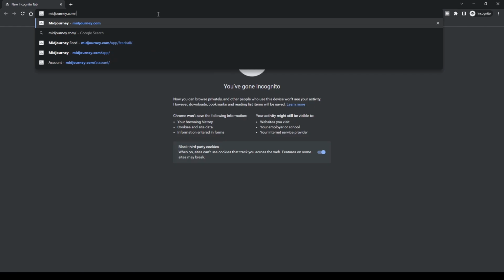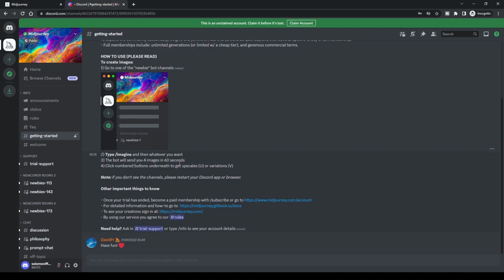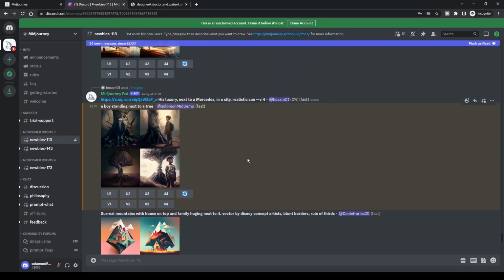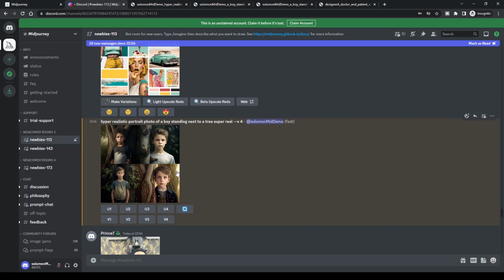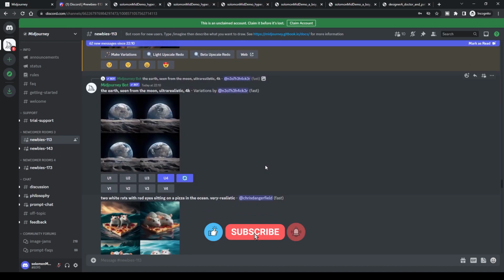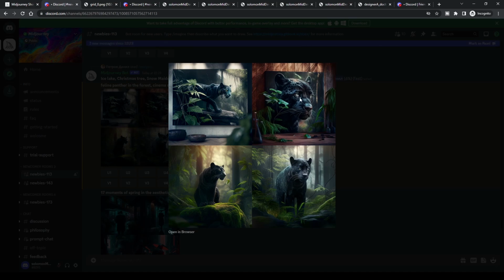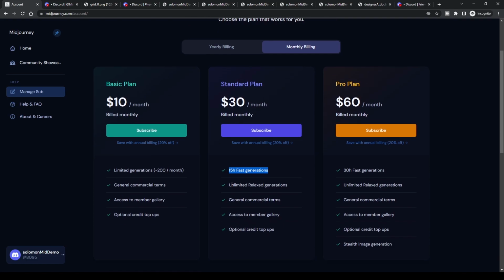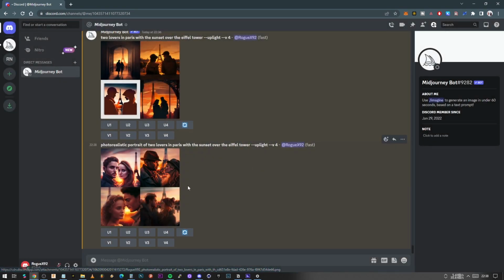How to Make AI Art Using MidJourney (For Beginners) | Getting Started with A.I. Art | Crash Course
For the past few weeks, I've been playing around with Image Generation AIs, and my favourite so far is Midjourney. While it's the simpler to use compared to say Stable Diffusion, it's still not as straightforward for beginners.

So, this video is a crash course demonstration and tutorial on how to get started with Midjourney.

I have been experimenting with MidJourney, a tool that utilizes artificial intelligence to create art based solely on text input. The topic of using AI for creating art has generated a lot of differing opinions. If you would like to share your thoughts about the future of AI in the field, please feel free to do so. I have been primarily using it for personal enjoyment, such as generating ideas and attempting to translate my own mental images into visual form, as I am not very skilled in drawing. It has been a valuable and entertaining experience in terms of exploring communication.